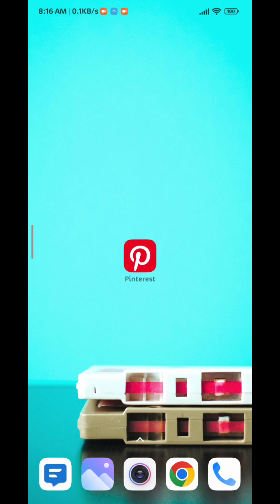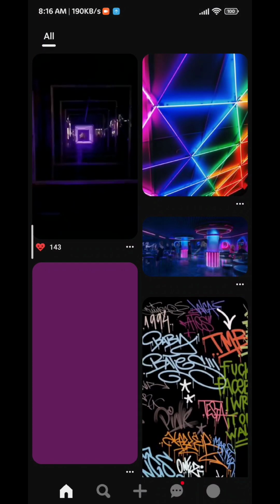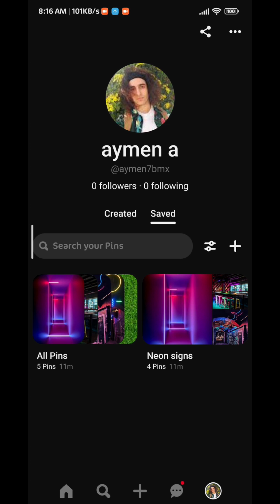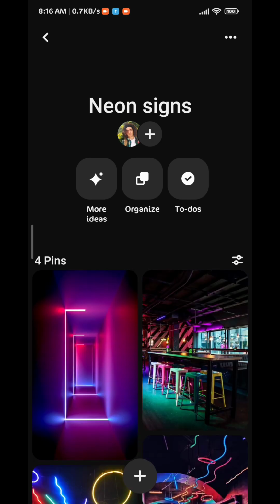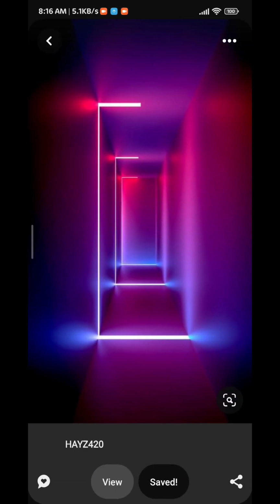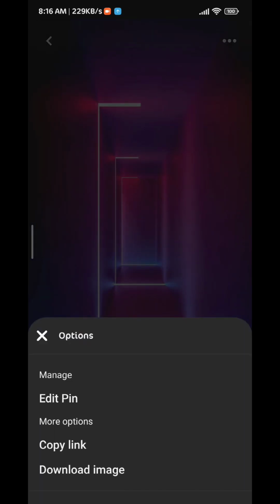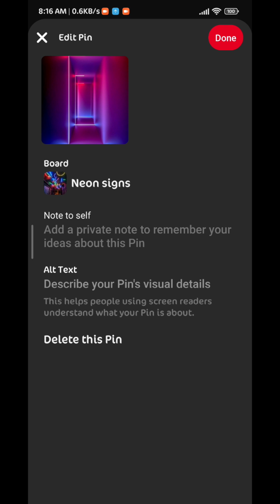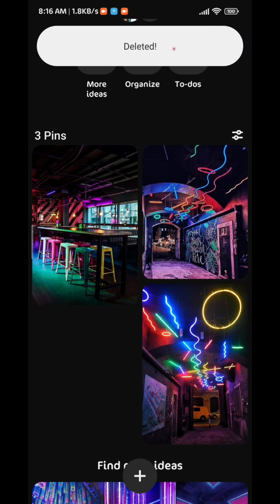How to Delete Pins from Pinterest Board (2023)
In this video I will show you How to Delete Pins from Pinterest Board